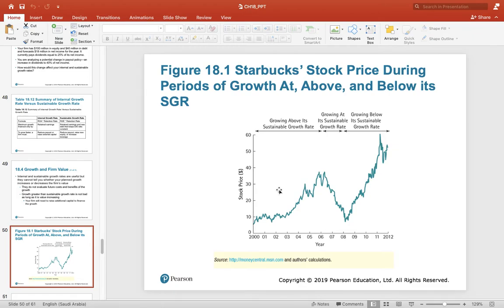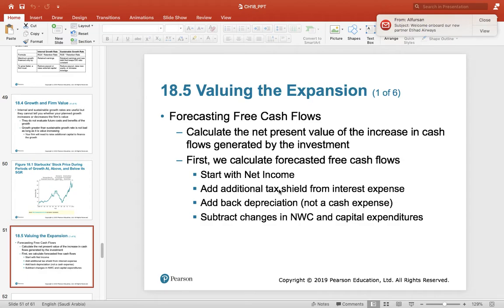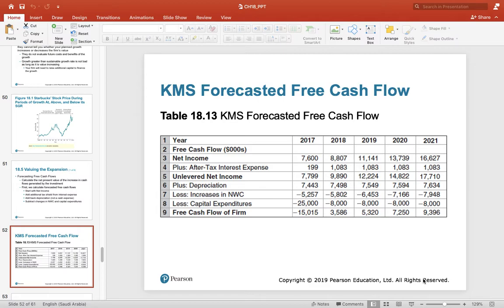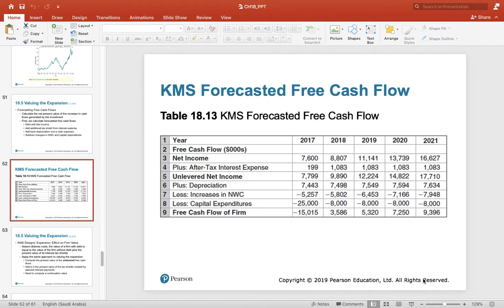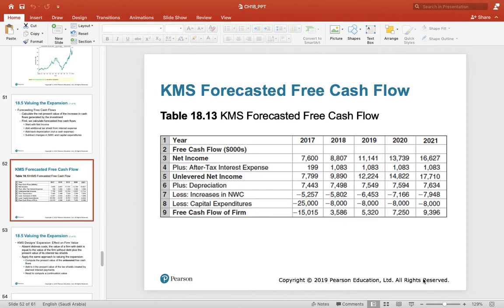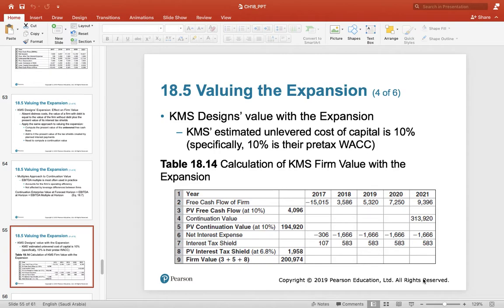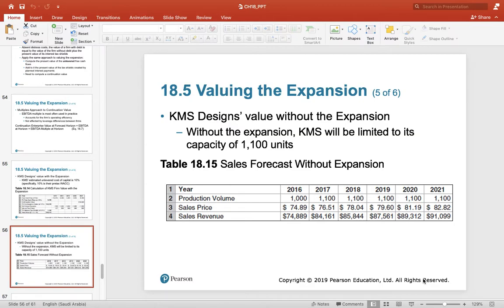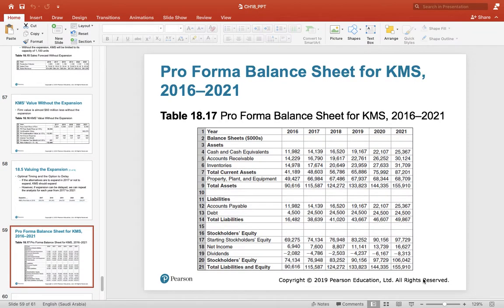Ch 18 Part 4